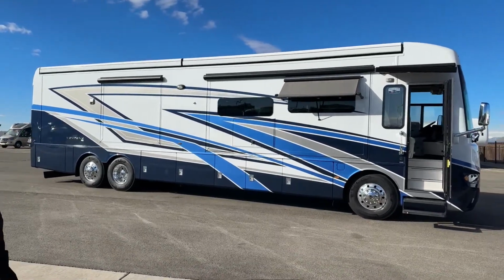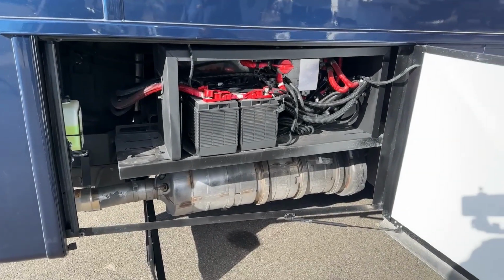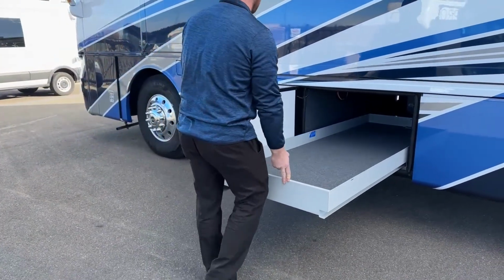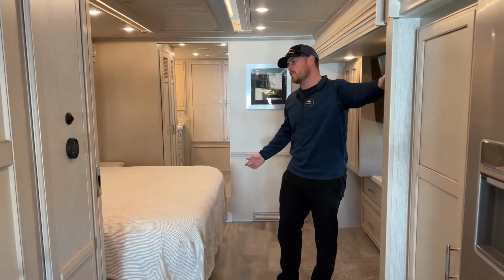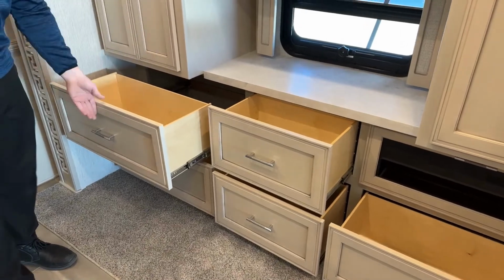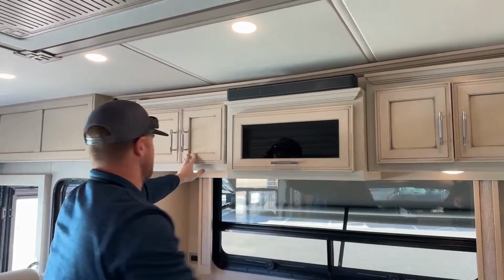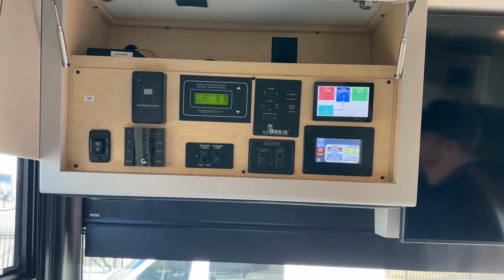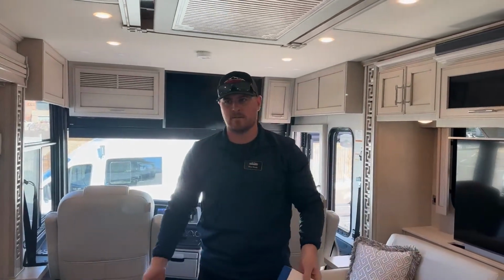2022 Newmar Ventana 4369 - 5N220123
BrianMoritz is walking around a 2022 NewmarRV Ventana 4369 - 5N220123 Live at Transwest Truck Trailer RV Of Frederick